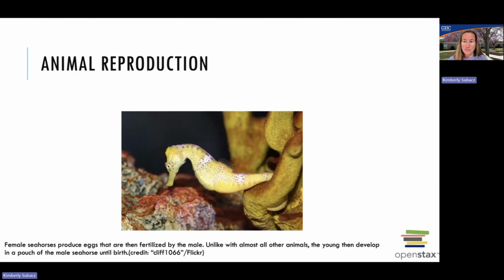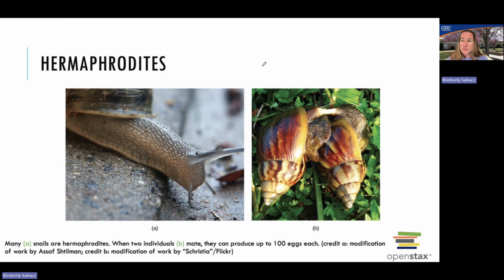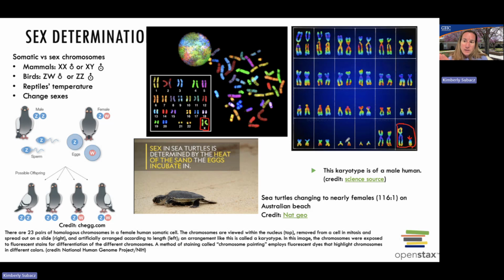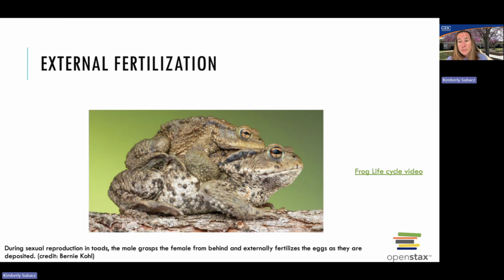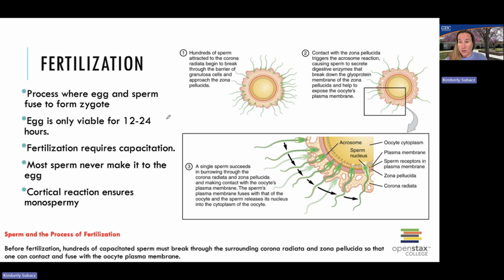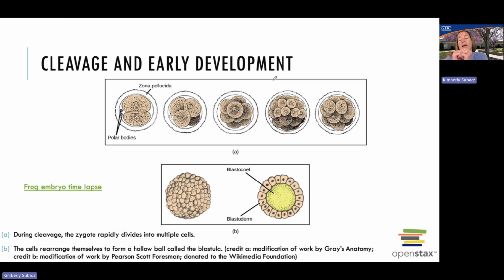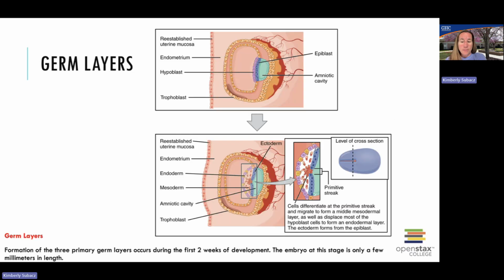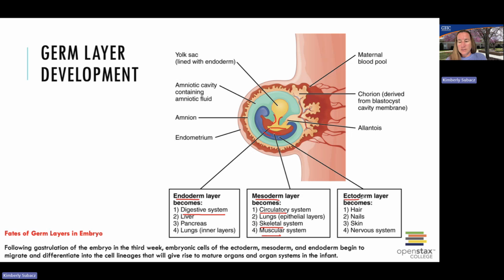BIOL 1012 Ch. 18.1-2 Lecture Video